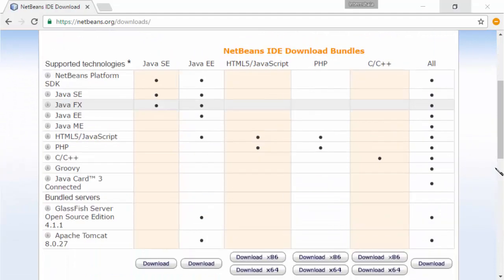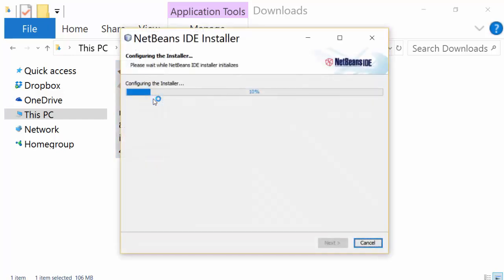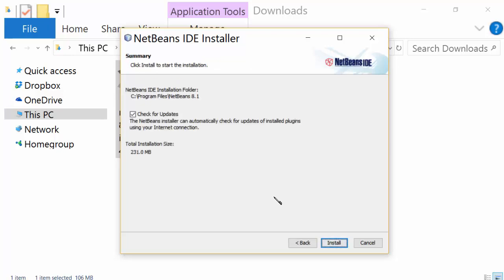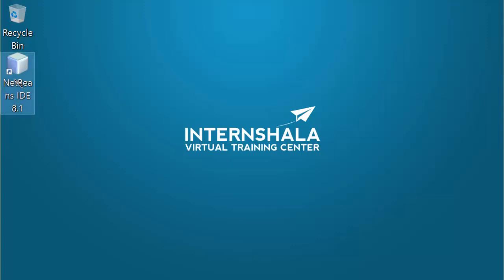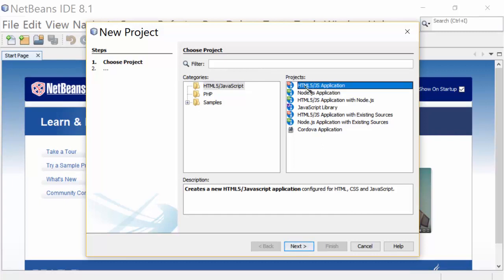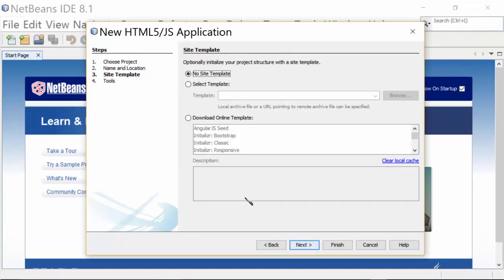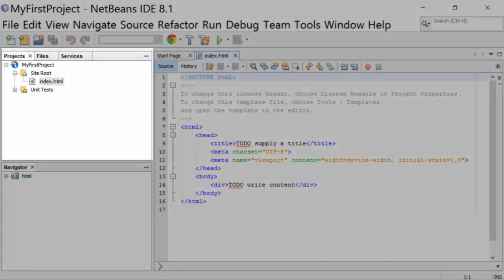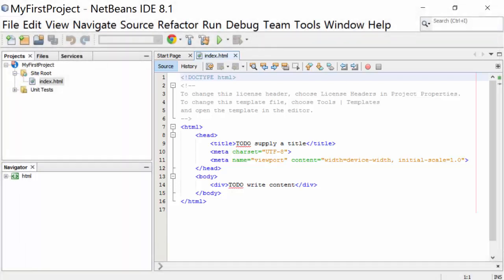1) - NetBeans Installation